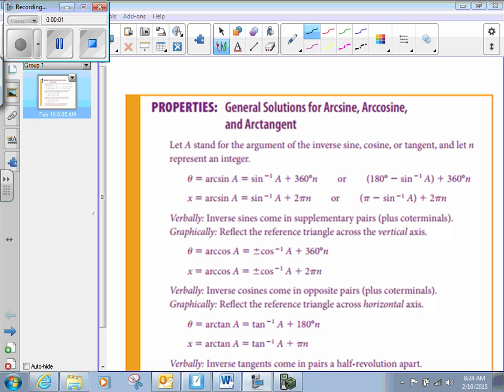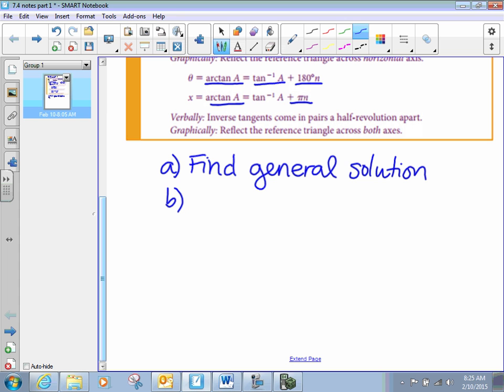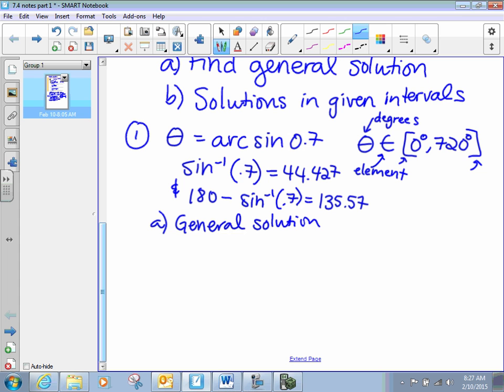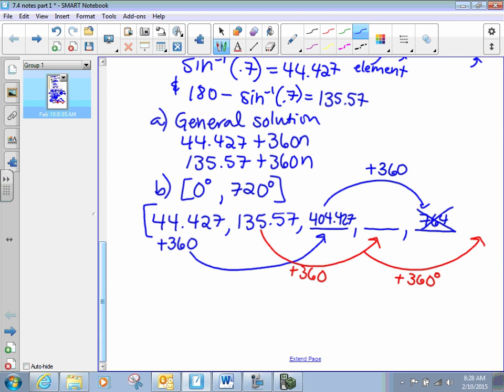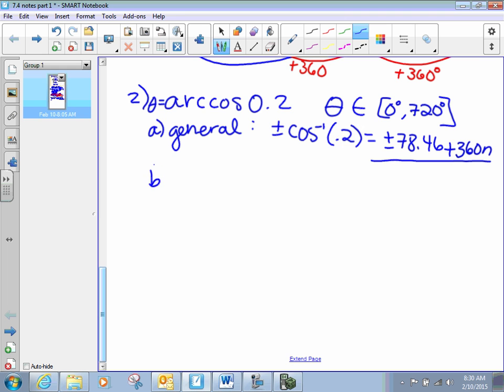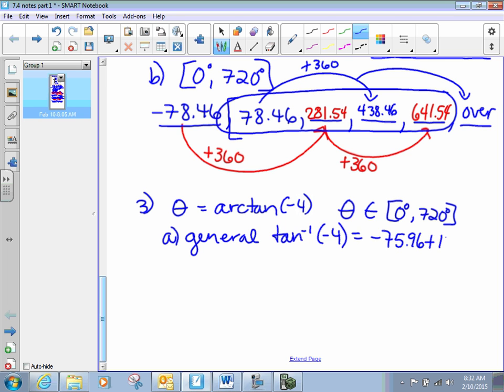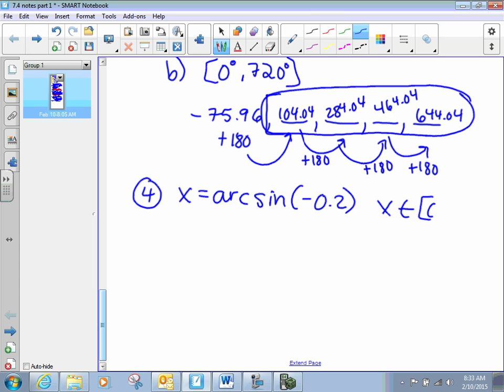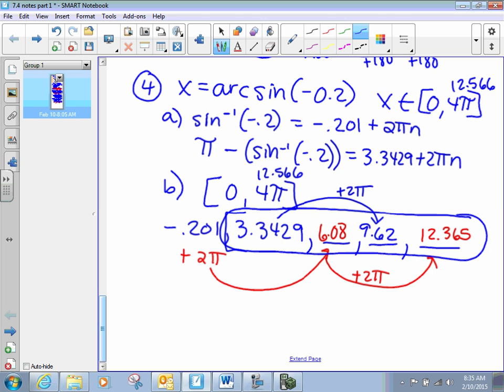7 4 notes part 1